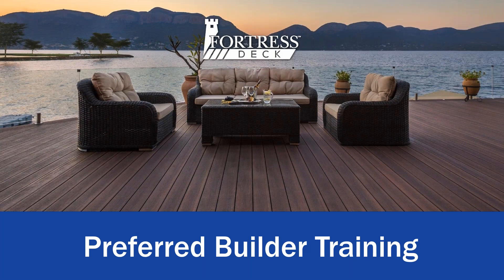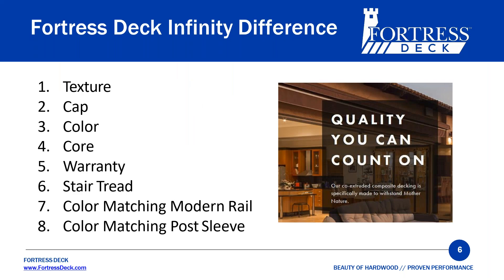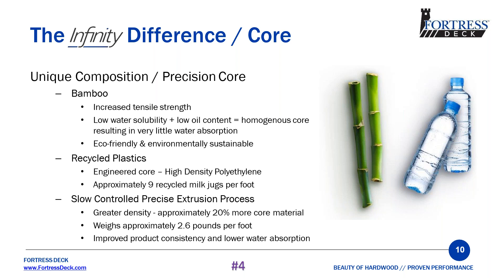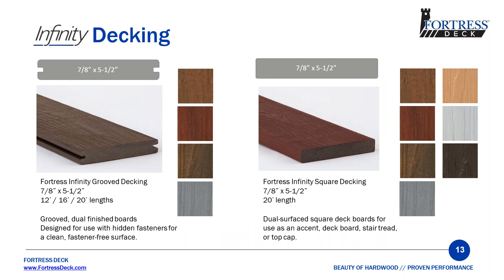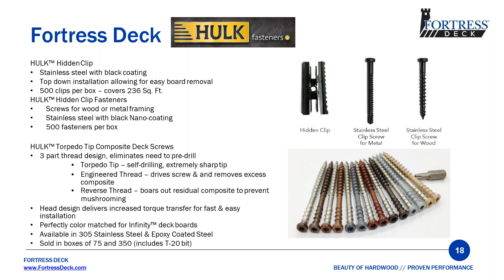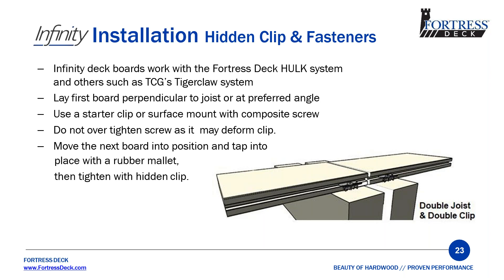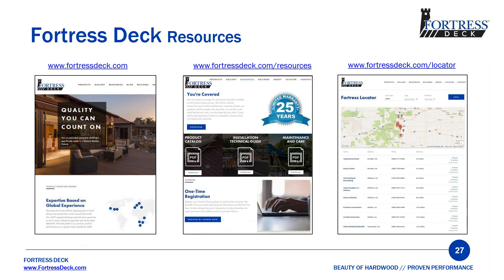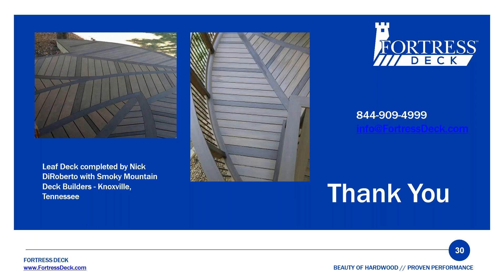Composite Decking Webinar Course |Fortress Preferred Program for Infinity Decking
In this webinar we unpack all the benefits of our Infinity® I‑Series capped bamboo-plastic composite (CBPC) decking. This decking is 40% lighter, while keeping the same stiffness and mechanical properties. This revolutionary design uses the historically proven I-beam shape, which is uniquely capable of handling heavy loads. Cut cost, not quality with this easy-to-install composite decking.